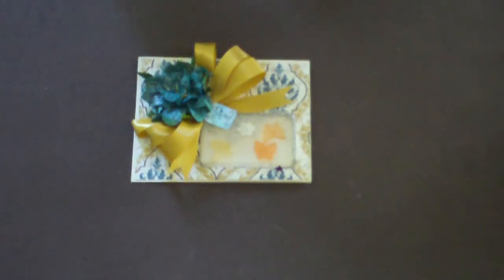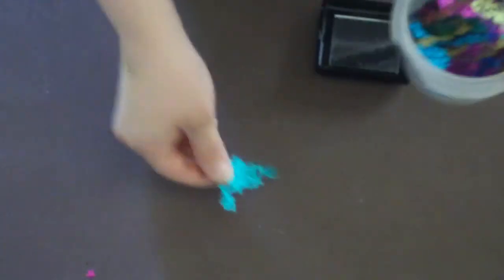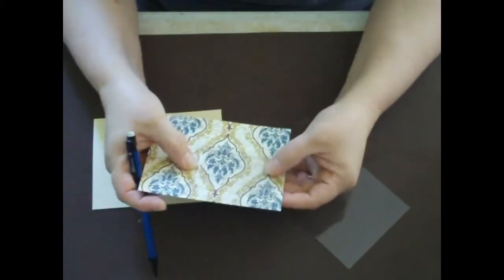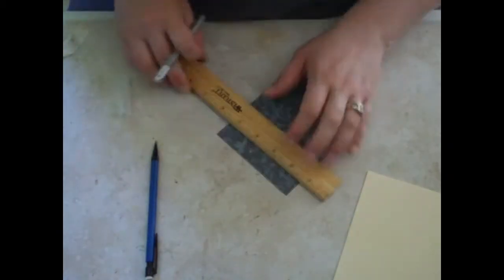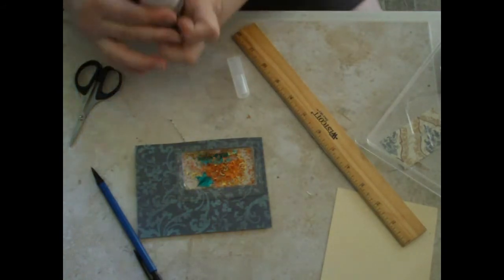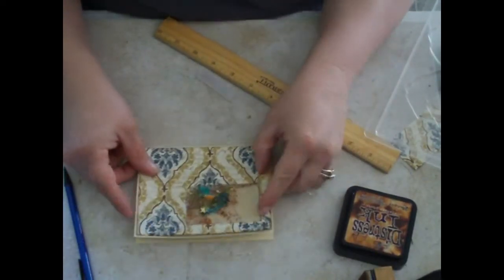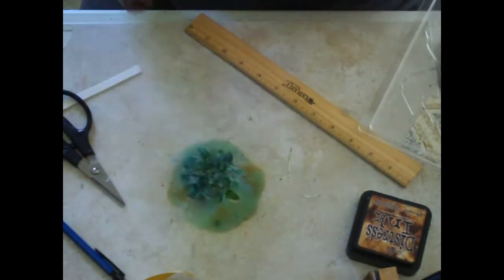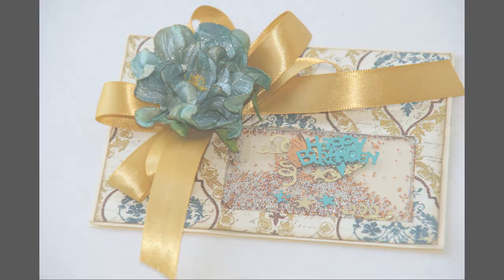Shaker Box from Recycled Packaging.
This is a card that I made with a shaker box from Recycled Packaging.  Thanks also to Stephanie:  TatteredRose0610 on YouTube.